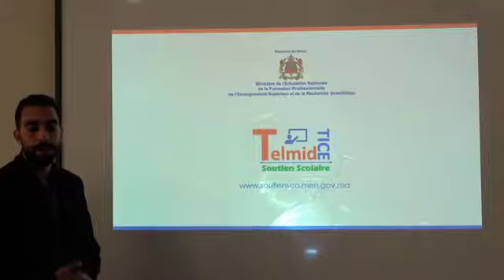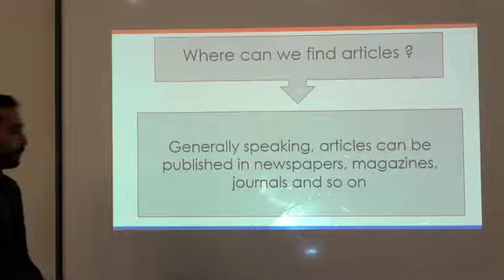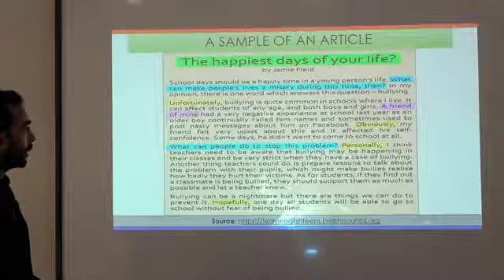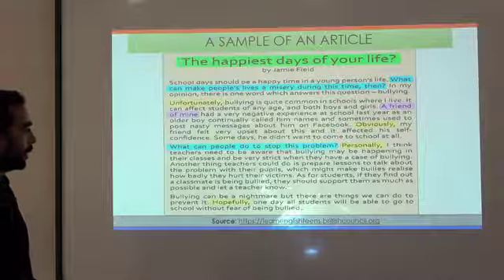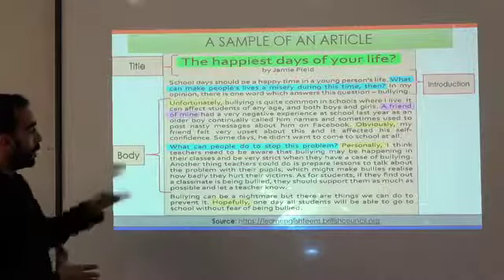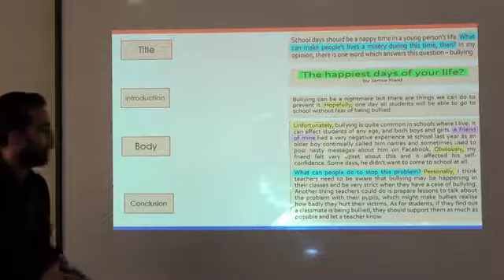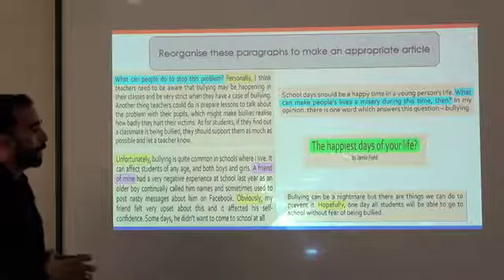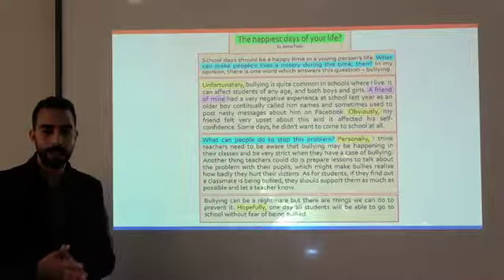Anglais B1 writing an article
Enseignement à distance diffusés sur TV Mars à juin 2020.
Niveau  : 1ere année Bac -   الاولى باكالوريا ---
Matiere : English اللغة الإنجليزية (cliquez sur le lien ci-dessous = tous les cours )